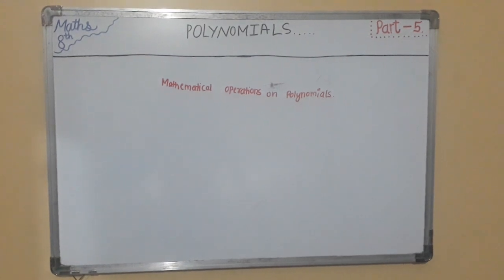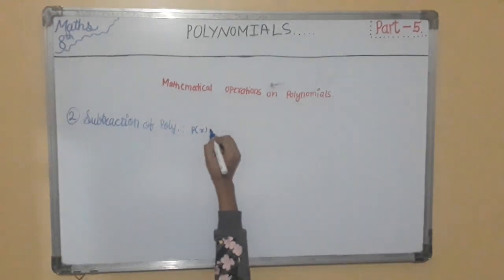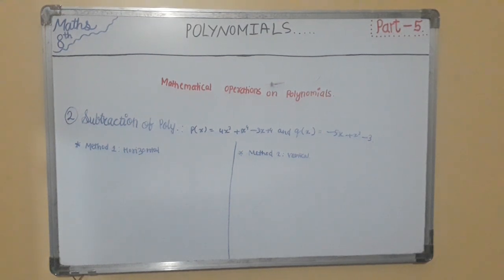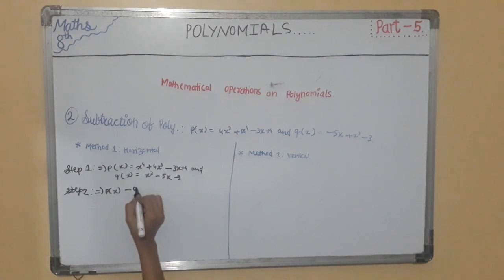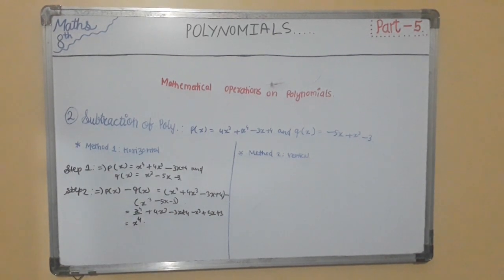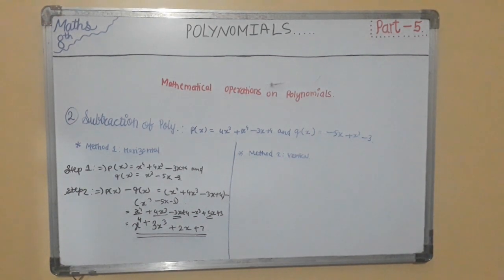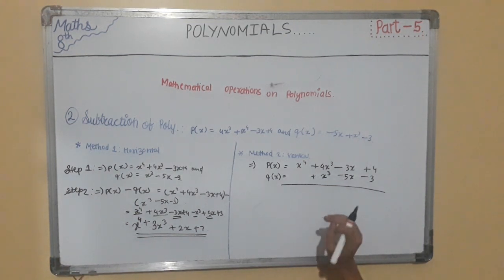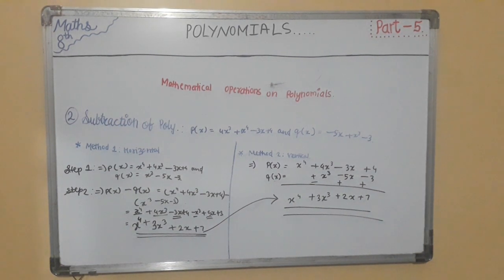Class 8th Maths. Ch. POLYNOMIALS {Part-5}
7th and 8th complete chapter wise play list.

PLUL0nO927BmtdnwW5Sm3o0Sy0vX1-qir0&si=yt1tss3EIhO07kzw
पूर्ण जम्मु व काष्मीर टुर